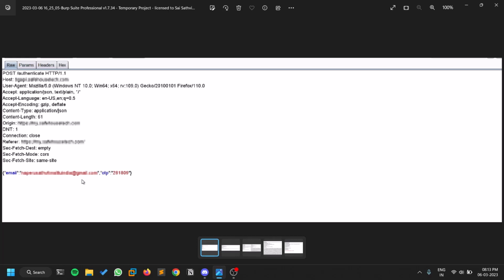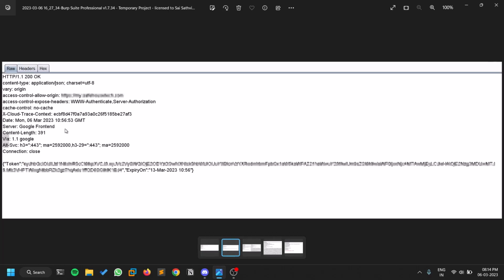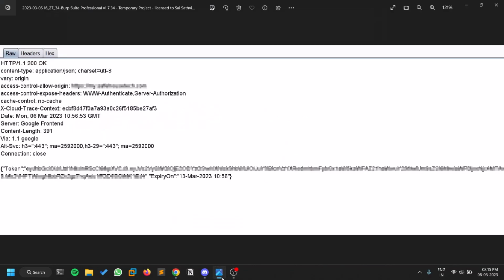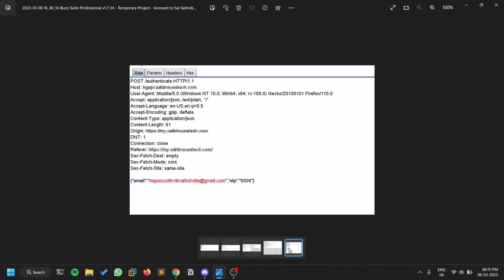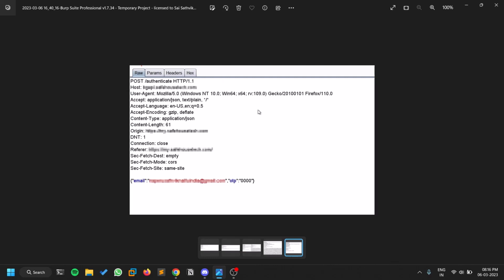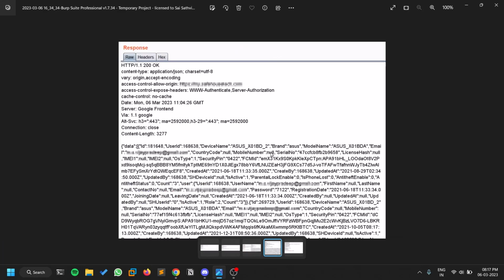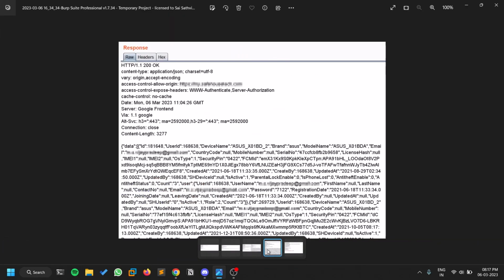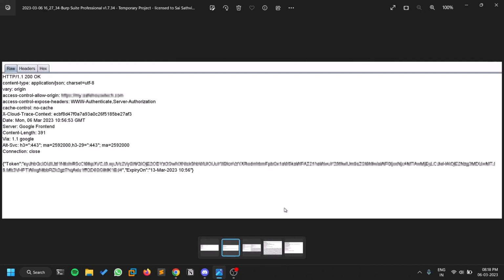Bypass OTP using Response Manipulation